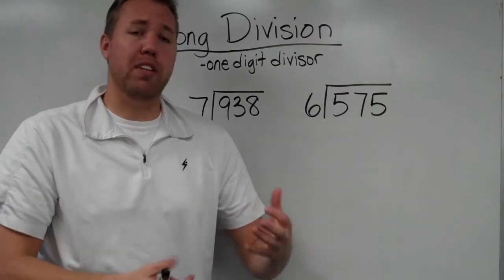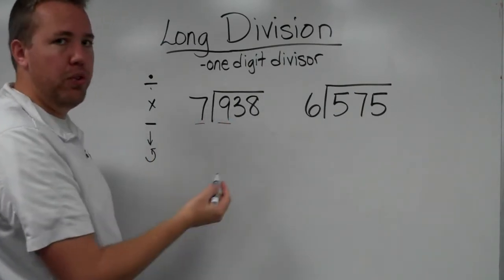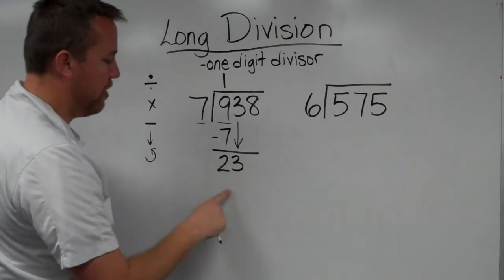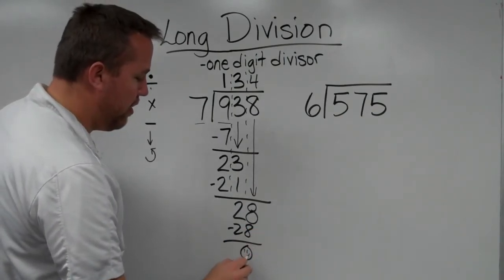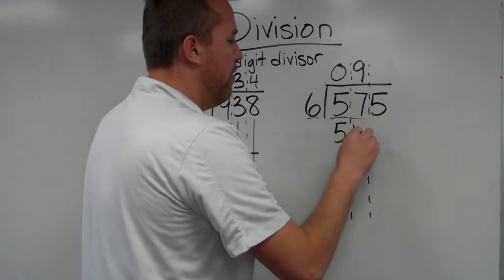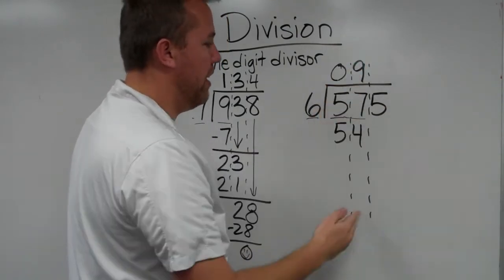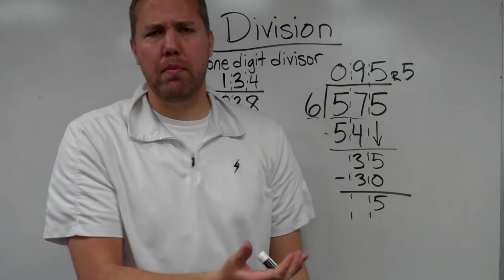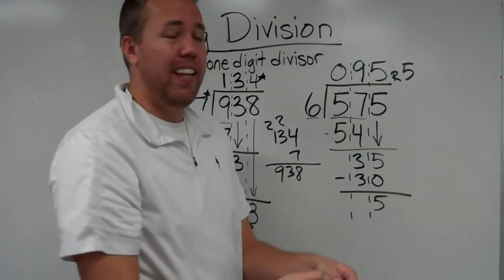Long Division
This video discusses the division algorithm.